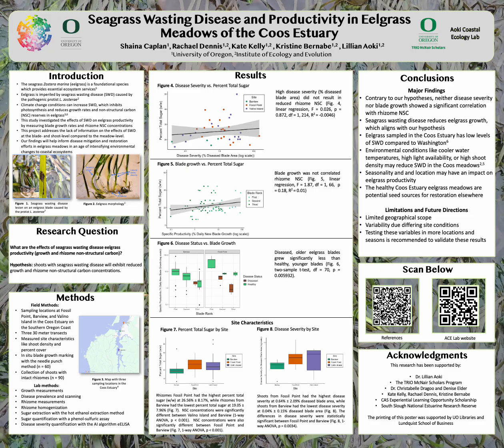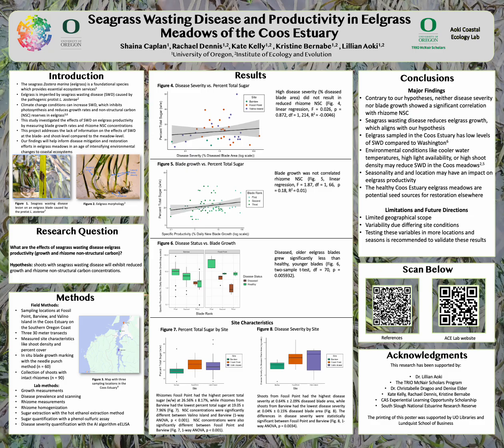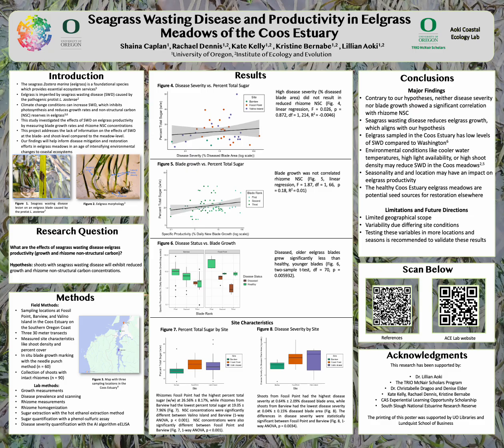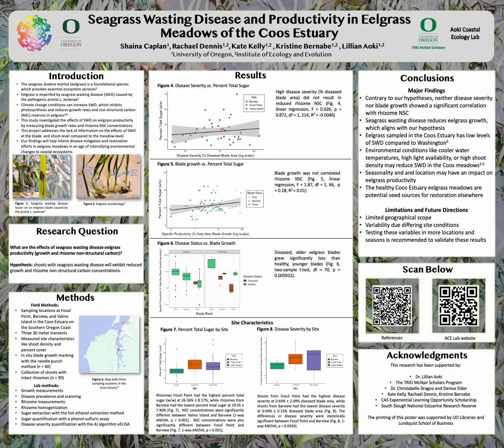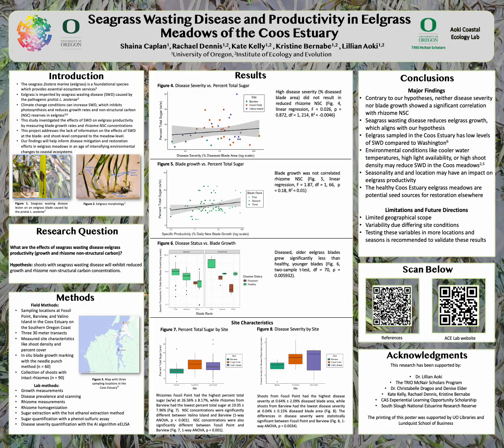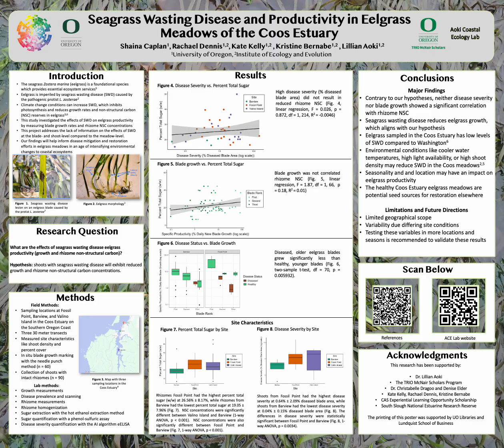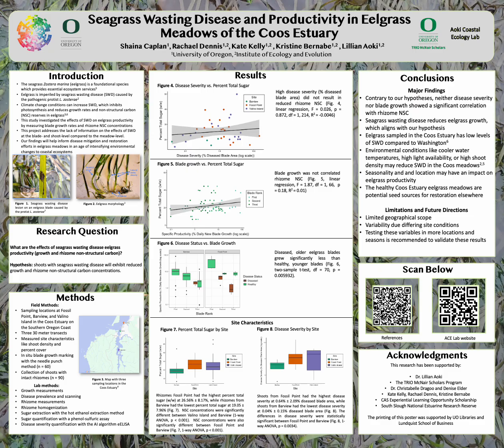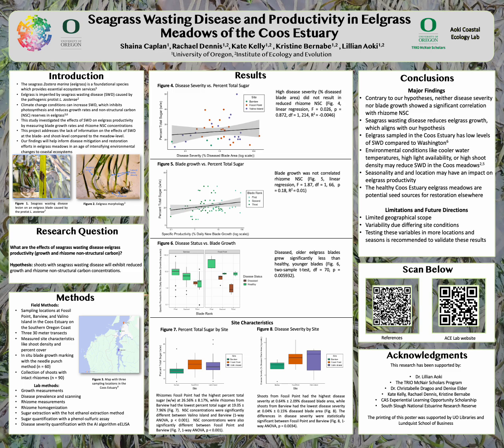Seagrass Wasting Disease and Productivity in Eelgrass Meadows of Coos Estuary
Presenter: Shaina Caplan